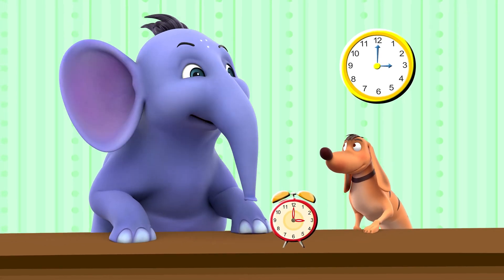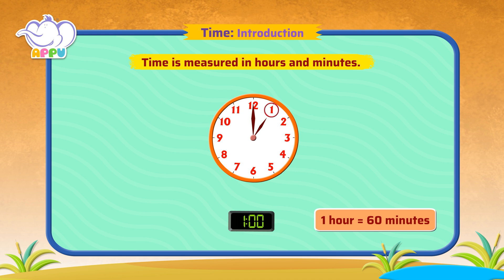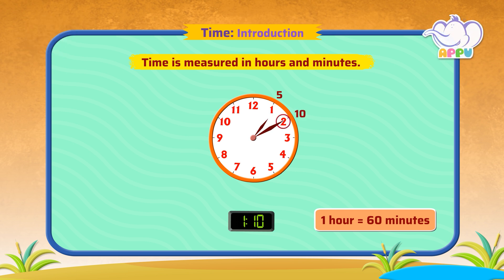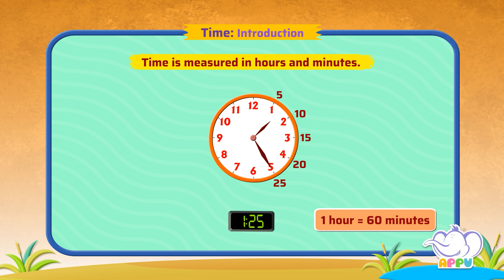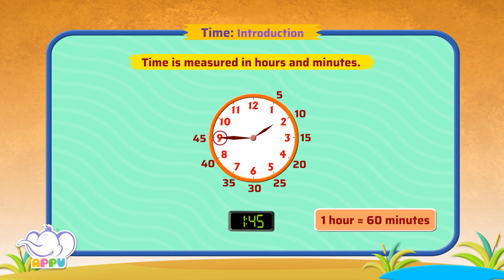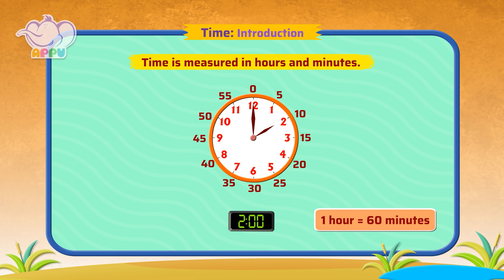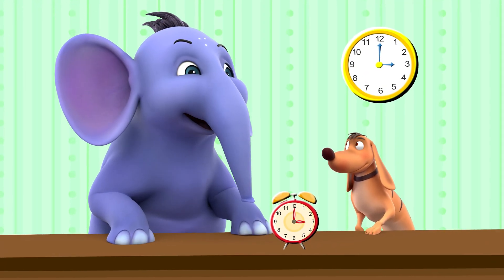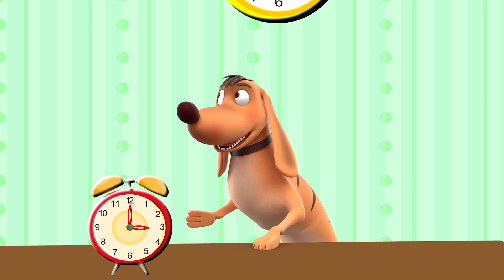G2 - Module 20 - Introduction - Time | Appu Series | Grade 2 Math Learning